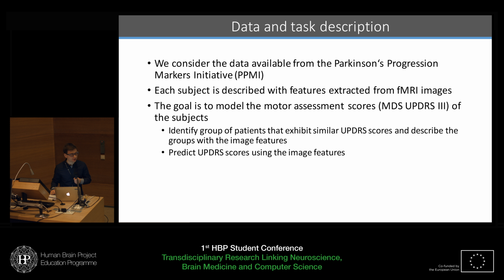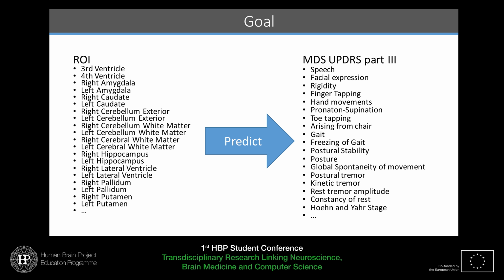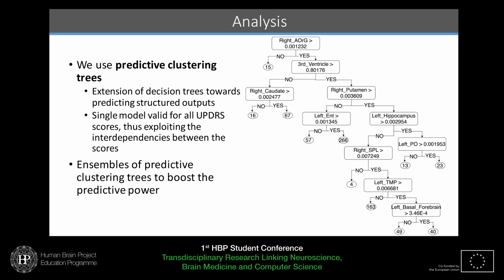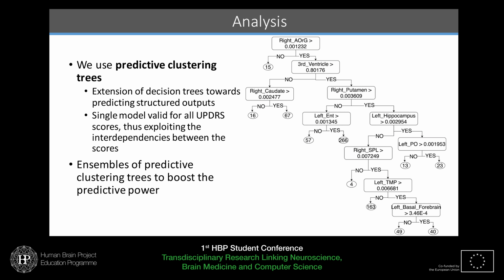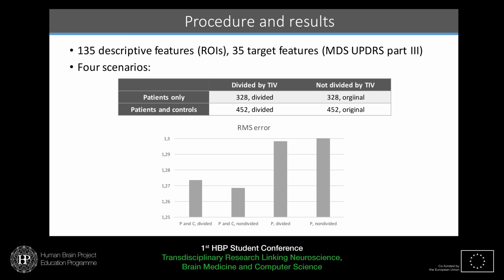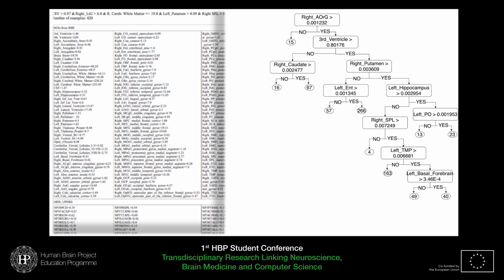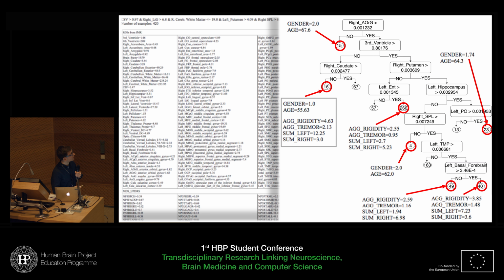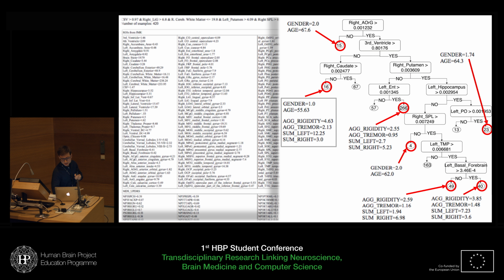Student Session I: Vanja Mileski - Multi-target prediction of motor impairment (...)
1st HBP Student Conference - Transdisciplinary Research Linking Neuroscience, Brain Medicine and Computer Science
8-10 February 2017, Campus of the University of Vienna, Austria

Student Session I: Multi-target prediction of motor impairment caused by Parkinson's disease using imaging scans
Speaker: Vanja Mileski, Jožef Stefan Institute, Slovenia